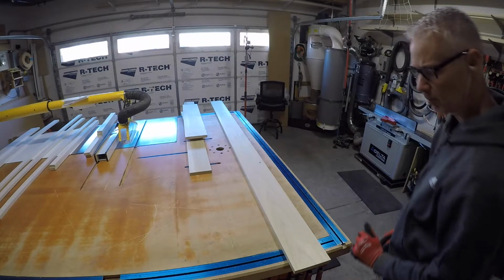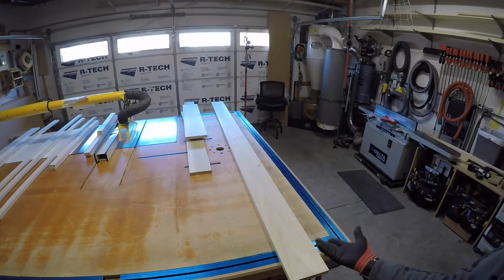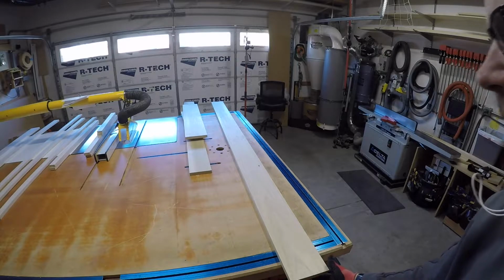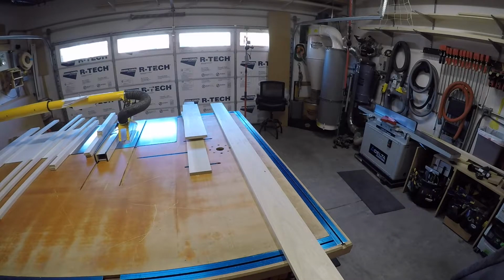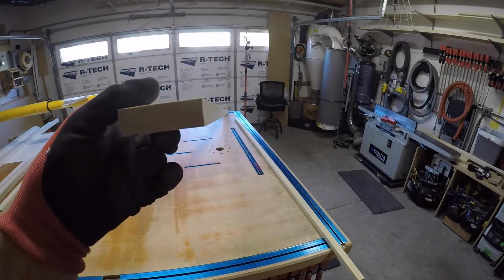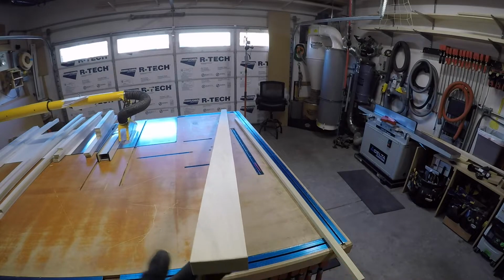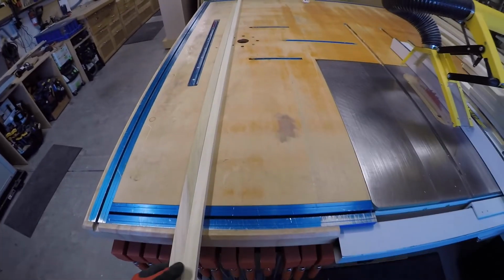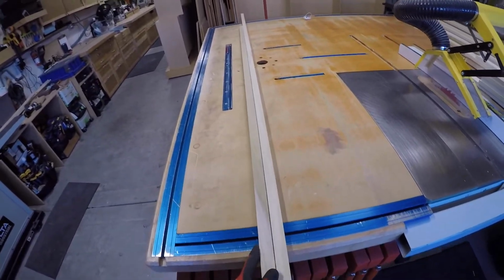How To Rip Boards And Not Have Them Warp After- My Approach To Yield Straight Boards On Table Saw!!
How to rip boards and not have them warp after- my approach to yield straight boards on the table saw.   If you had problems with boards warping after you rip them to width, check out my method.  It works great.  It’s very good and doesn’t take much time to do and you’ll waste a lot less material this way.  For sure.  Thanks.

Some Of My Favorite Shop Helpers

Collins Spring Miter Clamps
Micro Splitter for thin kerf saw blades
Micro Splitter for regular kerf saw blades

3M BLUE TAPE